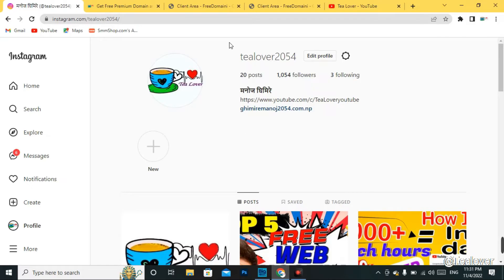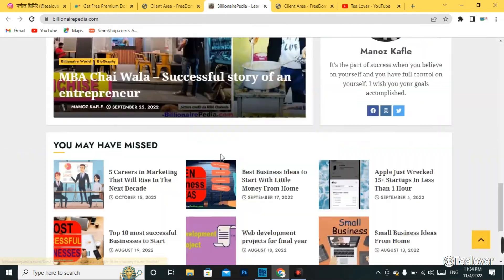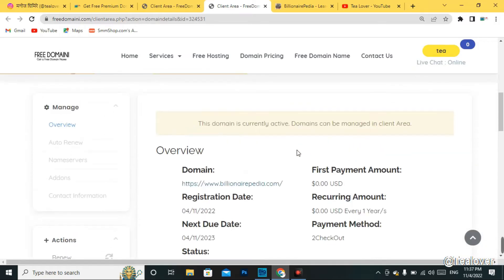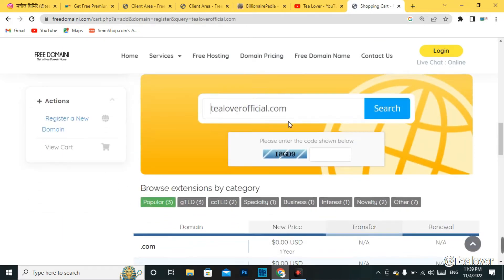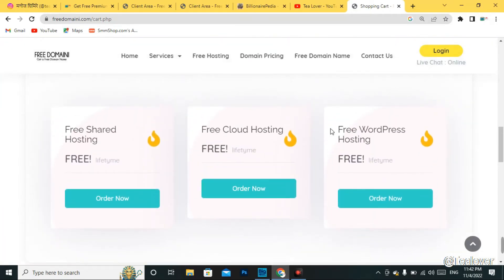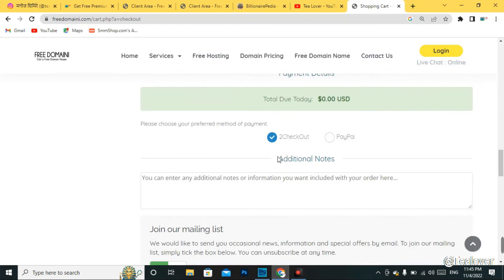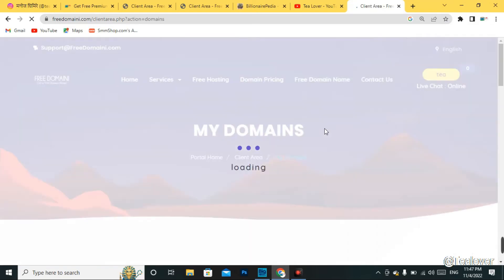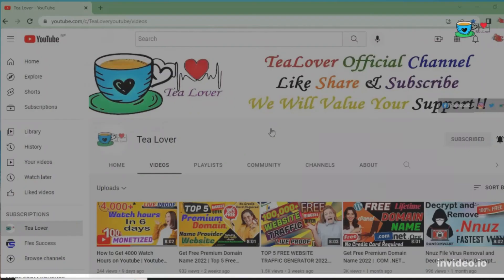Free .Com Domain 2022 | Get Domain Name | Free .com domain with Web Hosting and cPanel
Available Free Domain List:
Solved Quarries:-
1.Free WordPress Hosting For Beginners.
2. Lifetime Free .Com Domain With Premium Web Hosting.
3.Free Web Hosting For WordPress 2022
4. Free Me Domain Kaise Kharide.
5. web Hosting Review.